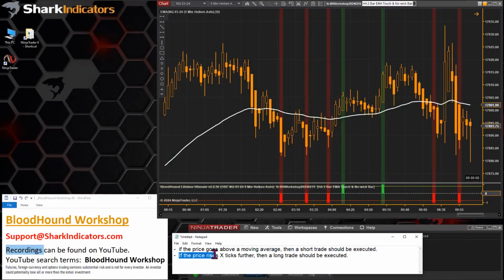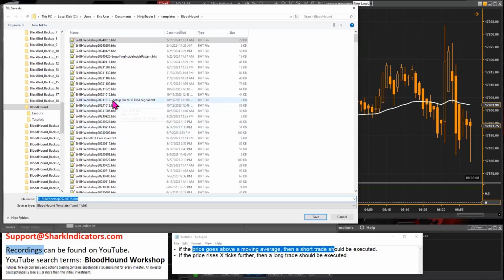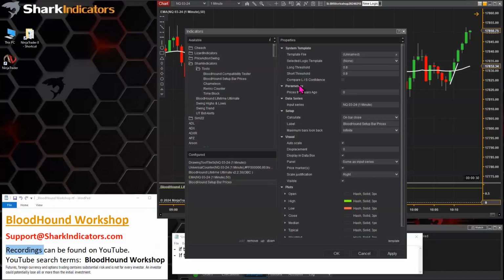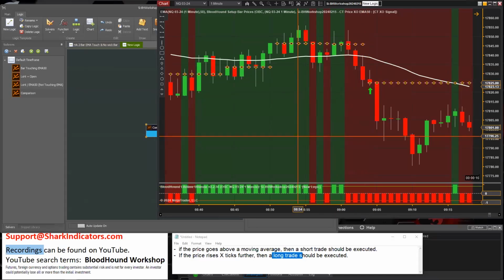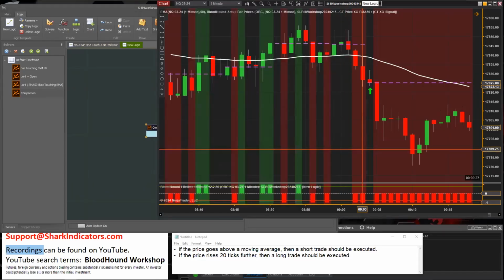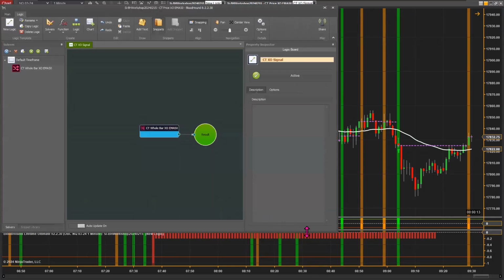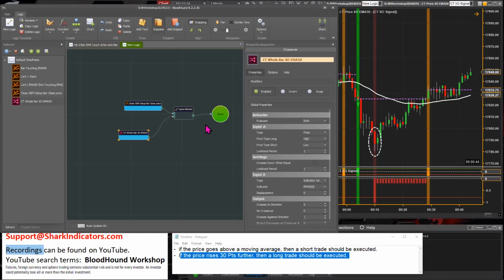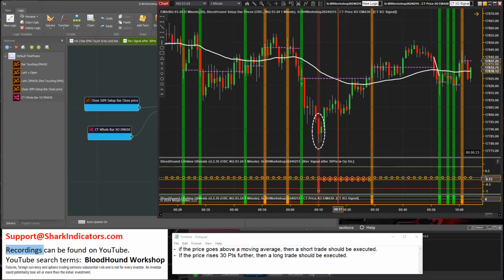BloodHound - Reversal Signal If Price Moves X Ticks Against First Signal Direction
This demonstrates a generalized solution for how a reversal signal can be generated when price moves X ticks/points in the opposite direction of the primary/first trade signal.  This uses the BloodHound Setup Bar Prices indicator, and therefore requires the BloodHound Setup Bar Prices Template file.  Be sure to download both BloodHound template files.

For this example the primary trade signal is a simple counter trend crossover signal.  A long signal occurs when a bar crosses below the EMA 50, and vice versa for short signals.

As for the reversal signals, when a primary long signal occurs, if price keeps moving lower by 30 points a short (reversal) signal is generated.  When a primary short signal occurs, if price keeps moving up by 30 points a long signal is generated.